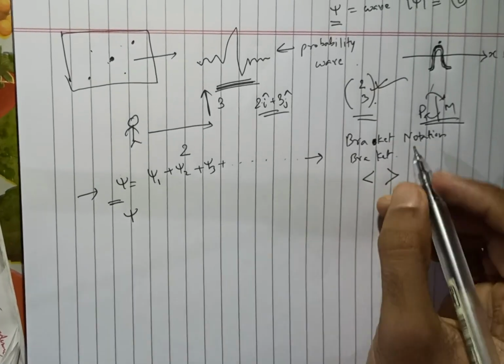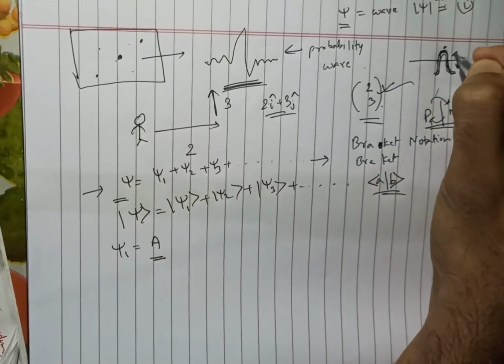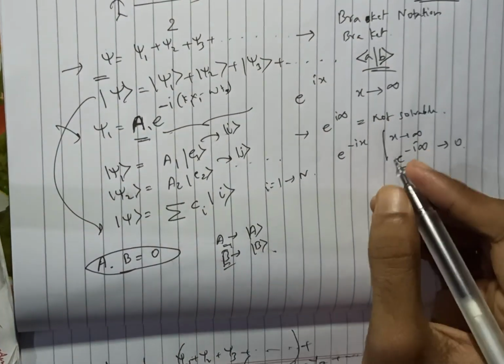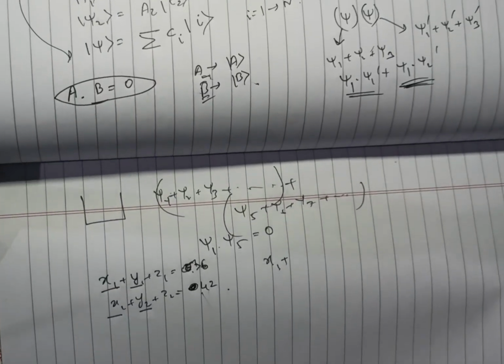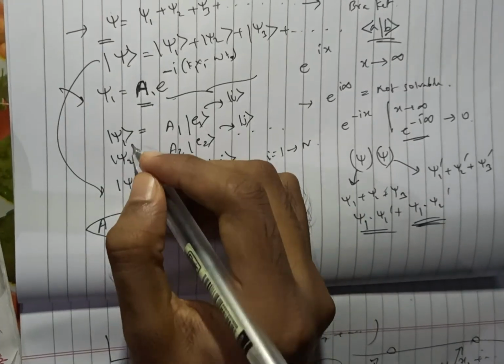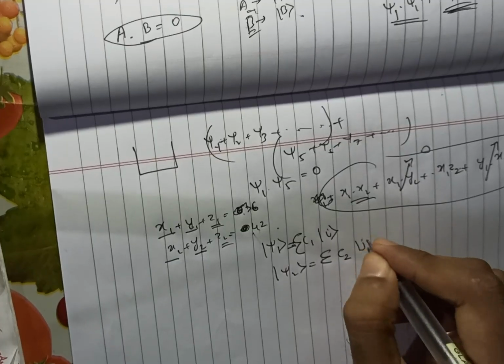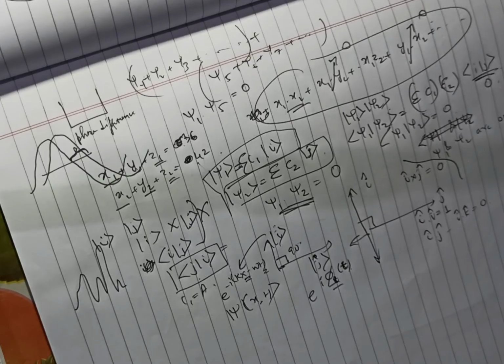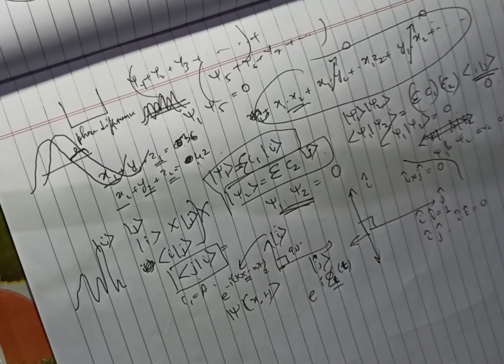D Algebra Doubt 1